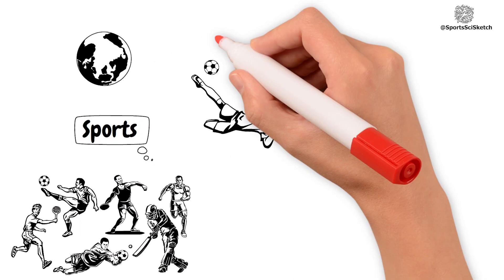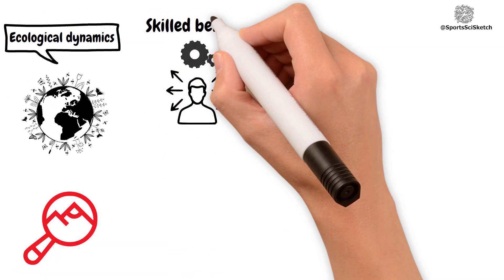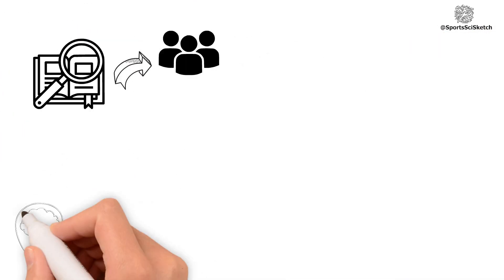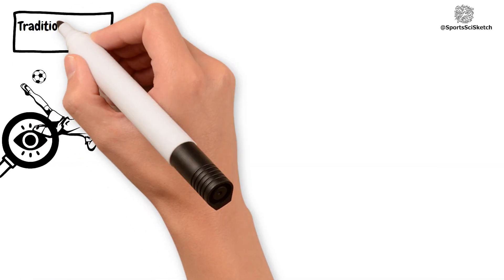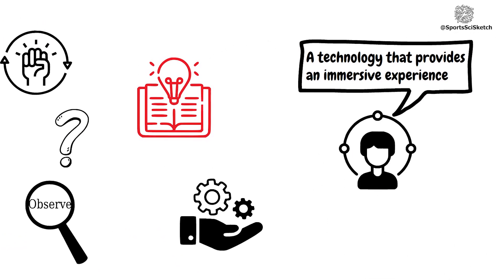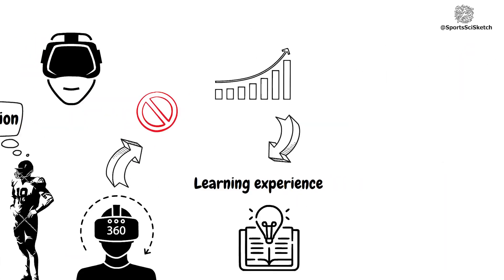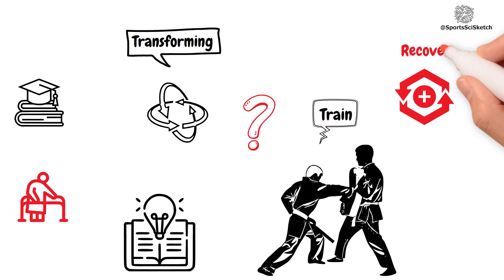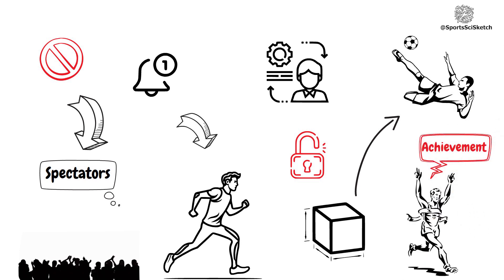Mastering Sports Skills with 360° VR Observations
Dive into the future of skill acquisition with mastering sports Skills through 360° VR observations. This video explores the groundbreaking integration of Action Observation (AO) and 360° Virtual Reality (VR) in sports training and beyond. Discover how watching and virtually experiencing skilled performances can transform your learning process, enhance skill adaptation and significantly improve performance outcomes.

360° VR - a technology that provides an immersive experience.

Citation: Lindsay R, Spittle S and Spittle M. (2023). Skill adaption in sport and movement: Practice design considerations for 360° VR. Front. Psychol. 14:1124530. doi: 10.3389/fpsyg.2023.1124530